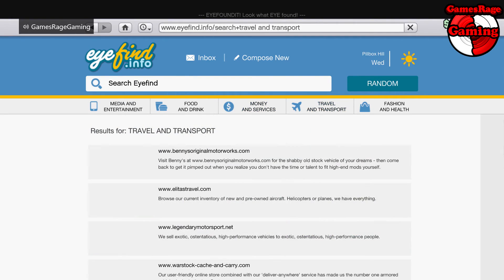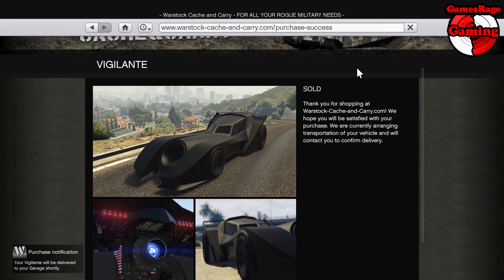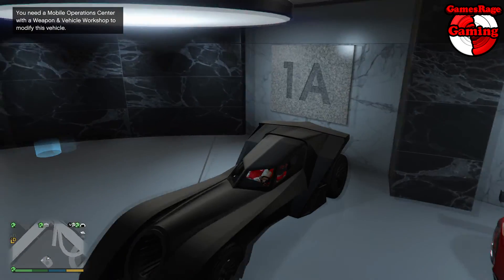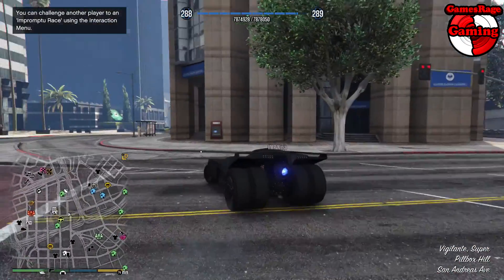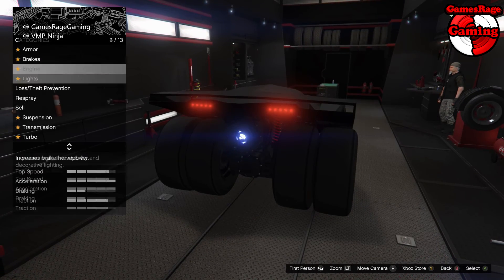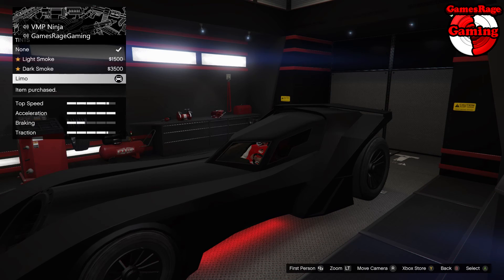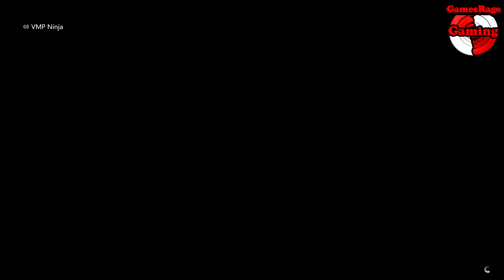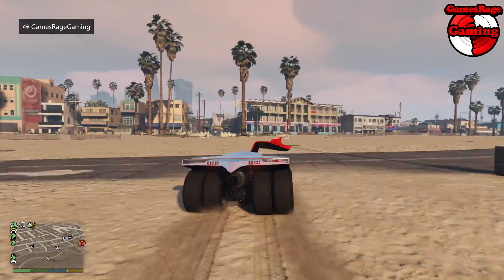GTA5 : Vigilante Full Upgrade + Review (*NEW WARSTOCK VEHICLE*) (*1.41*)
Within this video today I will be showing you the new GTA5 vehicle, the Vigilante.